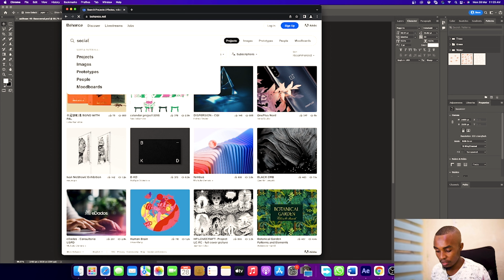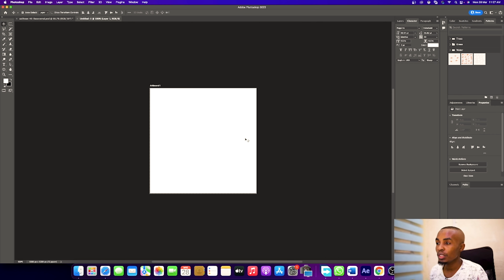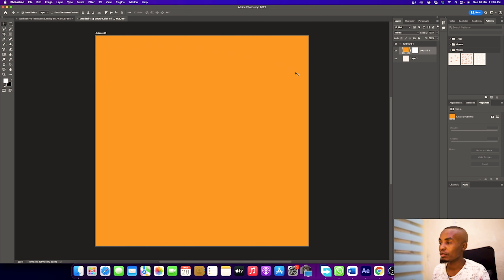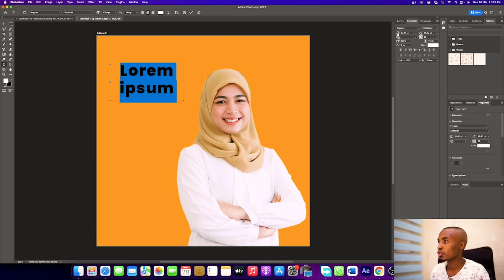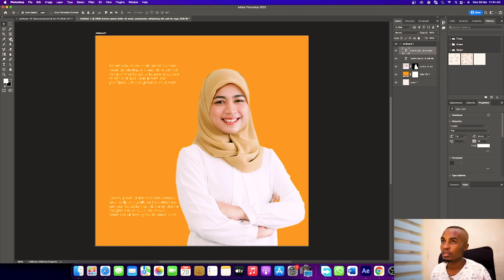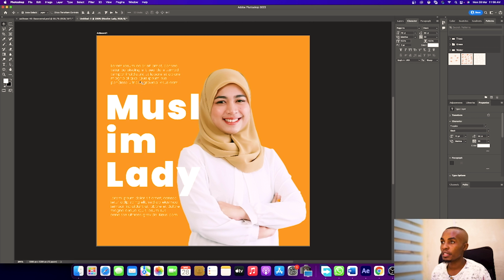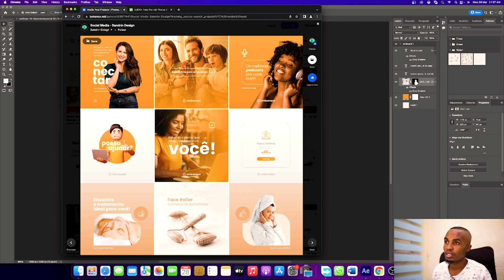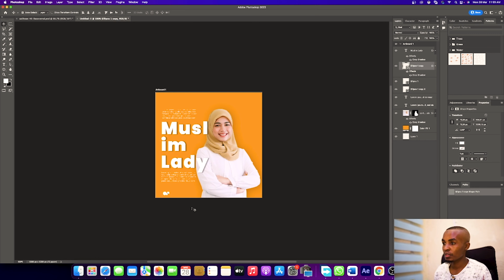Design Challenge || How to Design a Poster